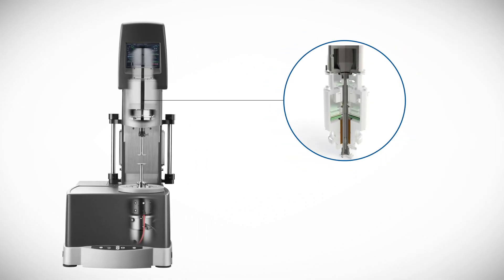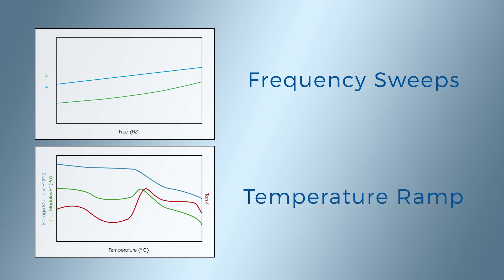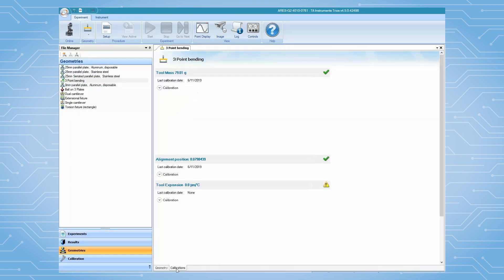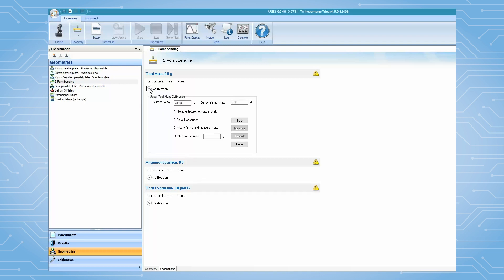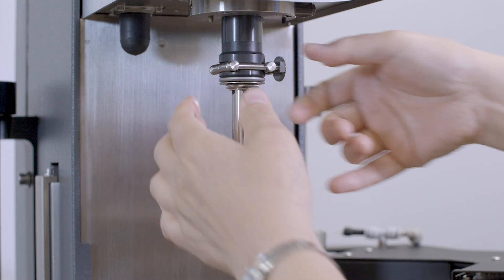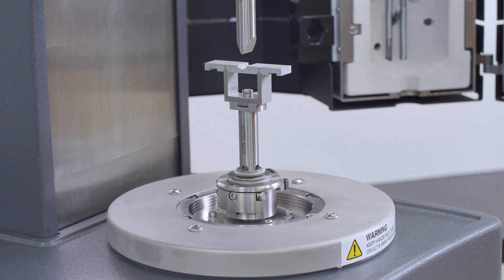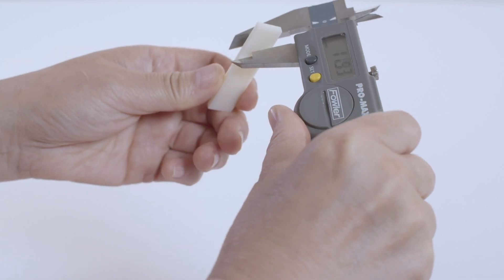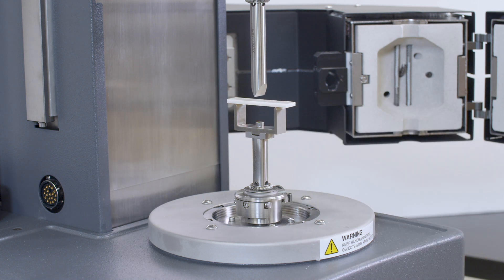3-Point Bending Clamp Setup on the ARES-G2 Rheometer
In this TA TechTip, we will set up the 3-point bending clamp for DMA mode testing on the ARES-G2 rotational rheometer.